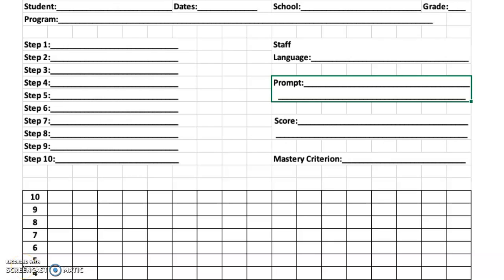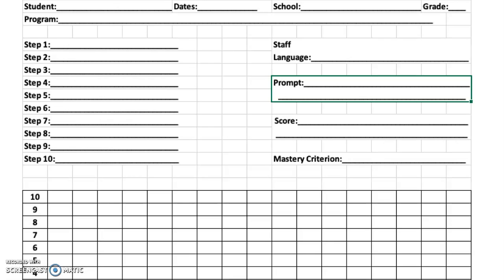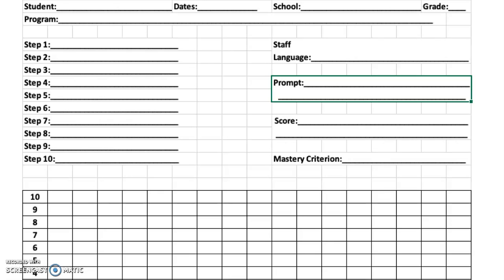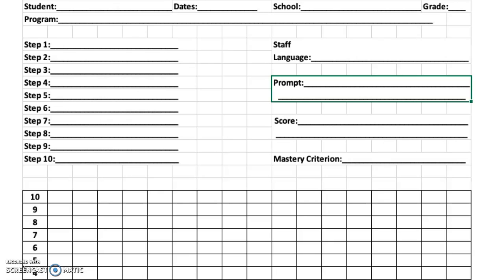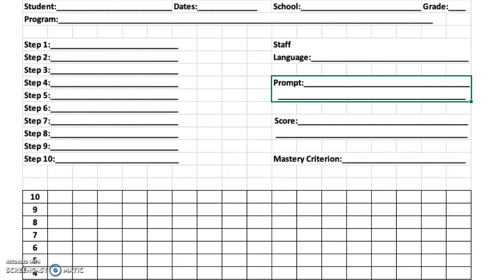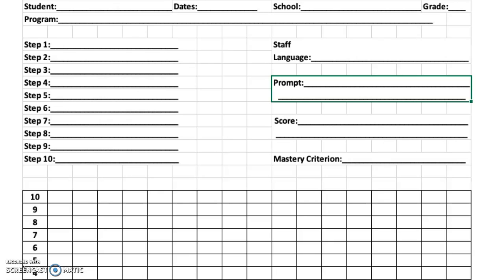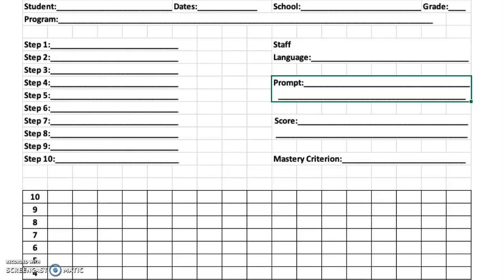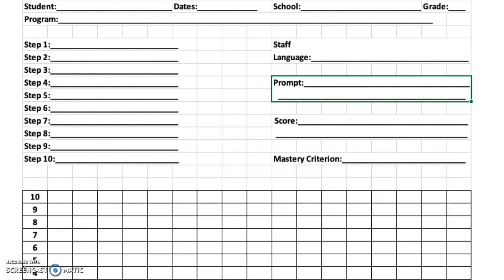Task Analysis Basics